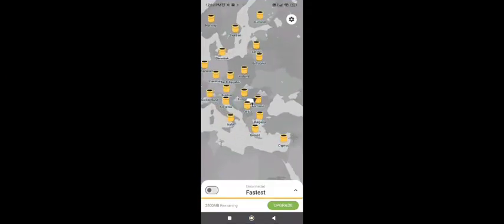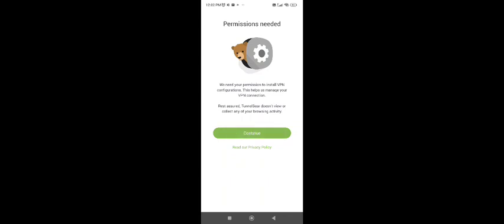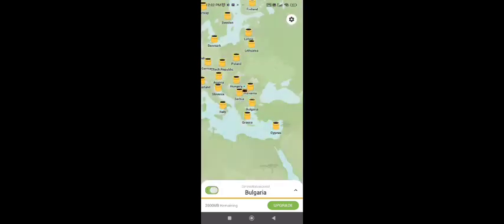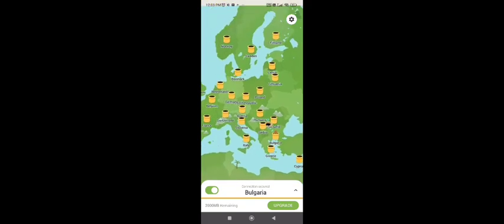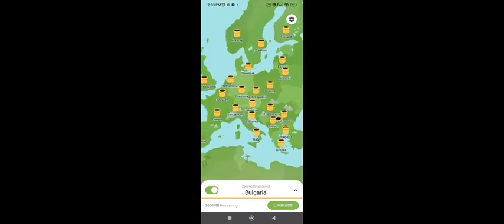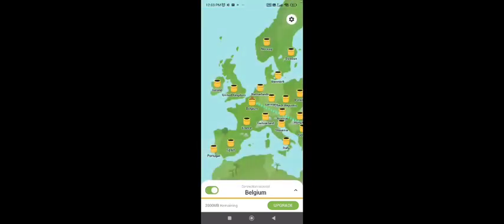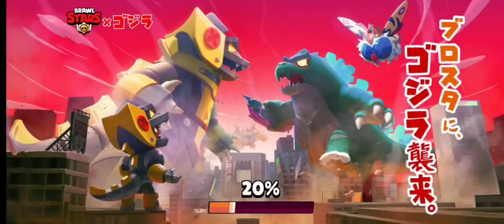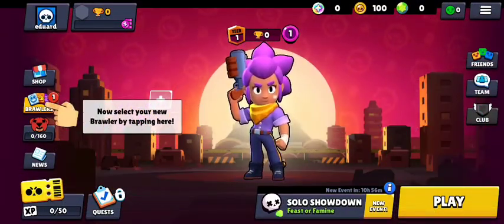How To Use TunnelBear VPN On Brawl Stars